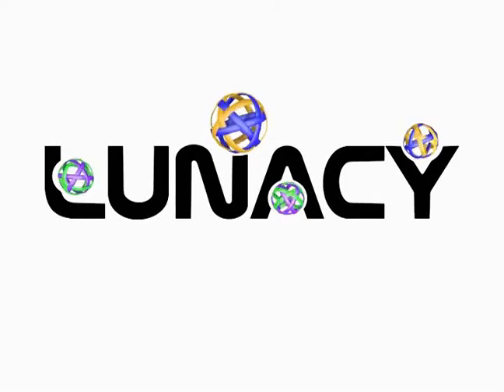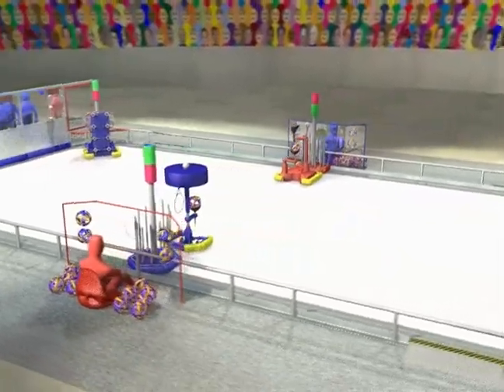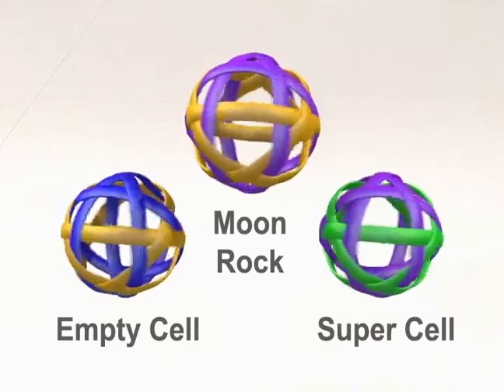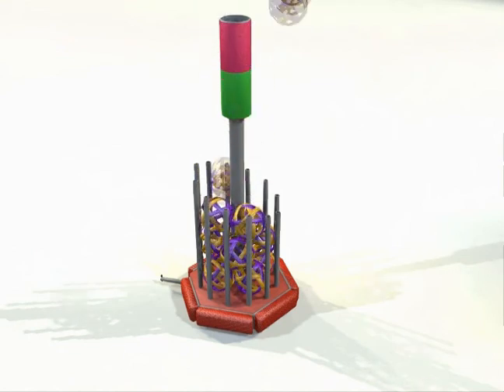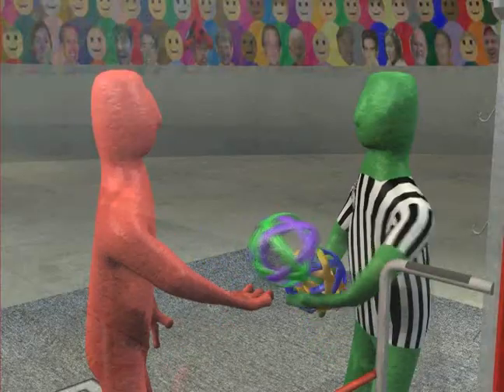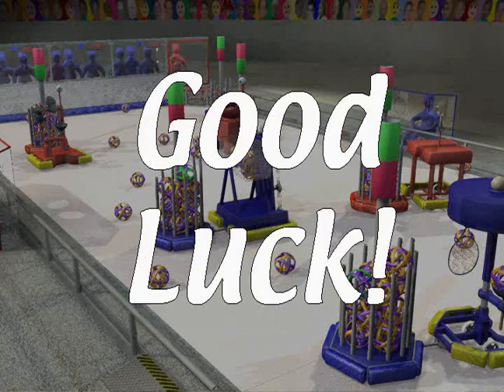FRC 2009 Lunacy Game Video